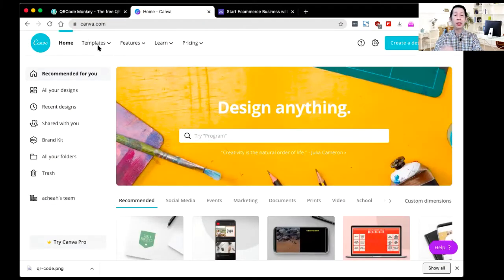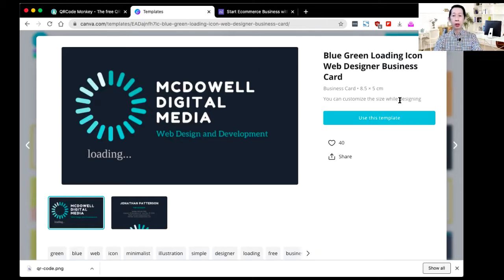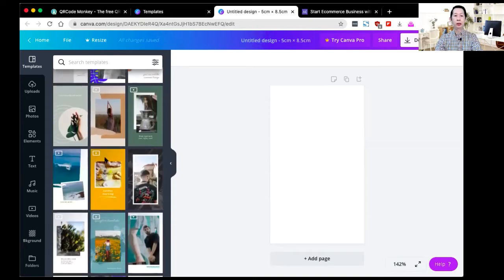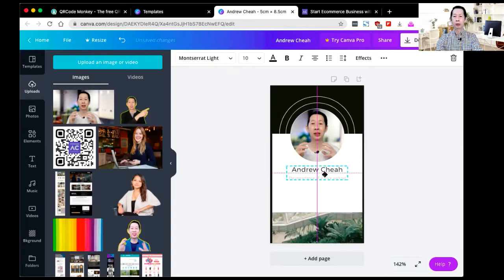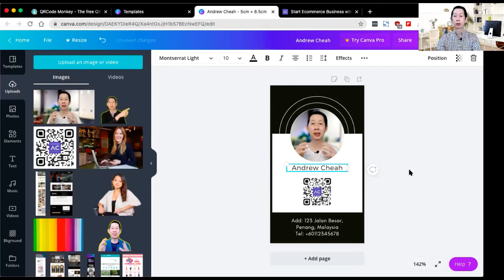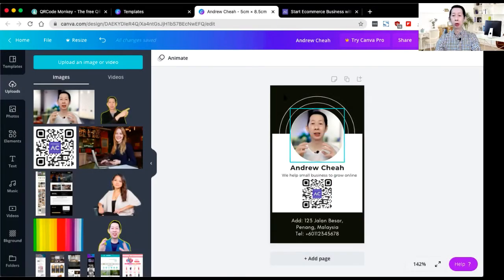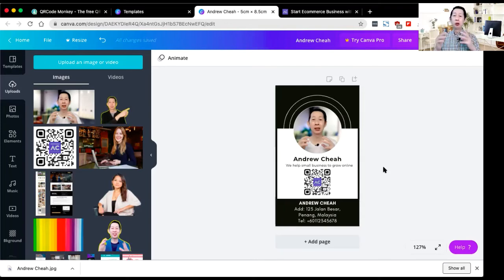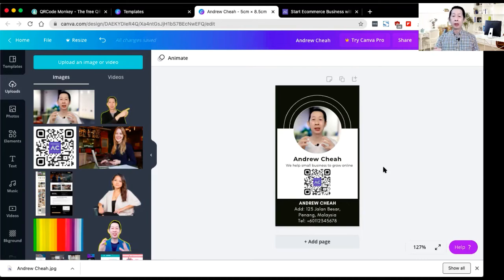How to Make Your Own Business Cards Online for Free [2020]?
Starting your business? Here's how to make your own business cards online for free (2020).

Is business card already obsolete? I don't think so. It all depends on how your target customers are. A lot of Asian business owners still carry their business card in their wallet like me 😉. Besides carry business card in my wallet I also carry them in my mobile phone.

Business card has evolved into e-business card besides it is free to make (that's what this video is all about), it is also easier to distribute or promote with social media like Facebook, Whatsapp, Messenger, Wechat, Instagram, DingTalk, Email, Linkedin, Telegram, Line...

So watch this video and follow my step by step guide to create your own e-business card online for free and also I share some tips on how I usually use it to promote my business. If you have great ideas how to use these e-business cards, I would love to hear it from you. Please leave your Great ideas in the comment area.

❤️  If you find this video helpful, please comment and share it to your friends.

🎁  Want to start your own CONSULTING or COACHING business? Download your Consulting Business Start-up Checklist here: